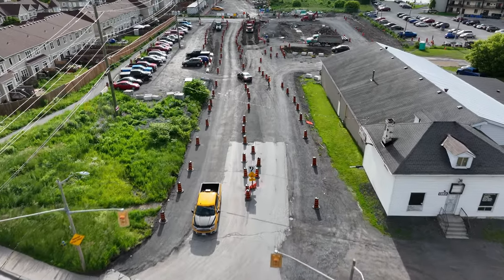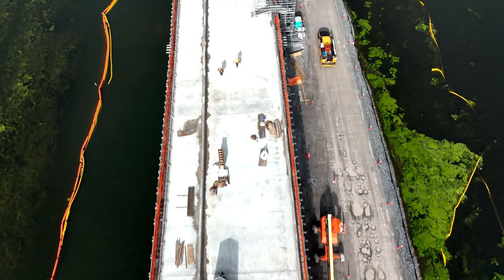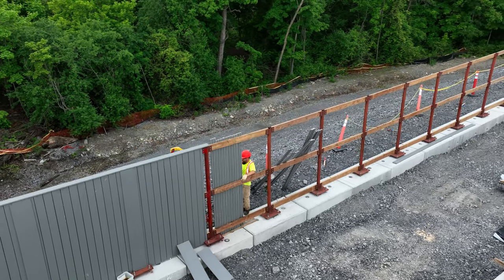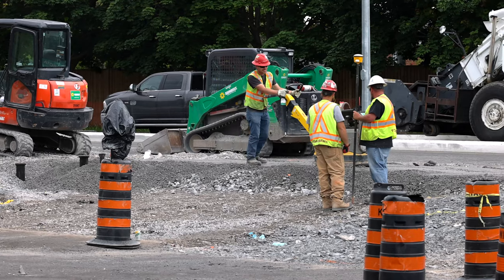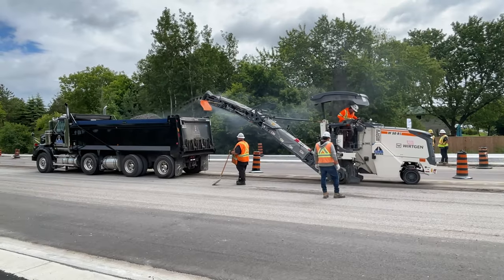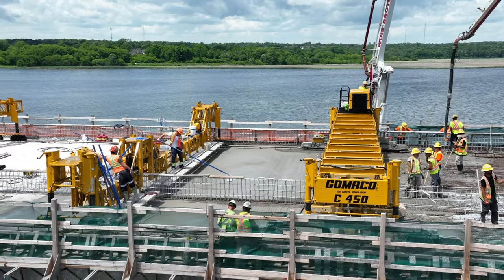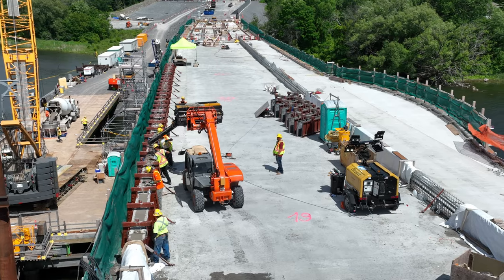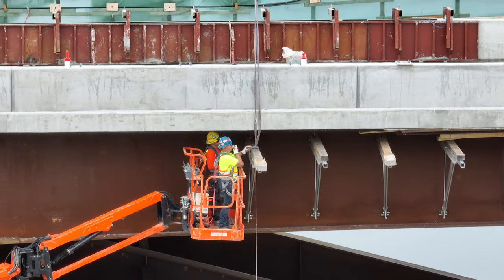The Busiest Day 4K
This latest update on the work to construct a Third Crossing of the Cataraqui River in Kingston, Ontario shows the latest work, including that done on Friday, June 10th - the busiest day I can remember in two years.

Chapter Markers:
00:00 - Introduction
00:32 - An overview of the bridge
02:14 - Link Line work on the east side
02:40 - East side clean-up and prep for paving
03:13 - Sousa Curb and Form Work
03:31 - G Williams Paving in action on the east end
04:25 - More concrete
06:30 - North side bracket removal
06:56 - Wildlife